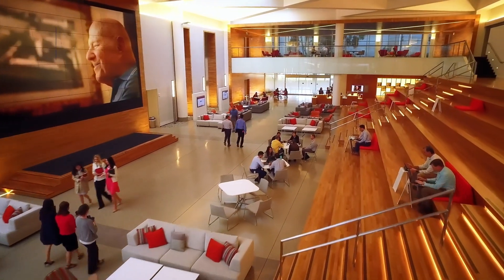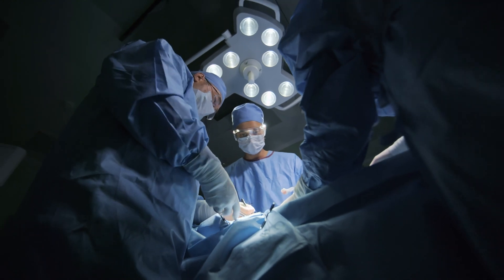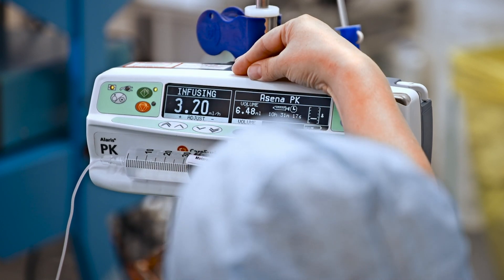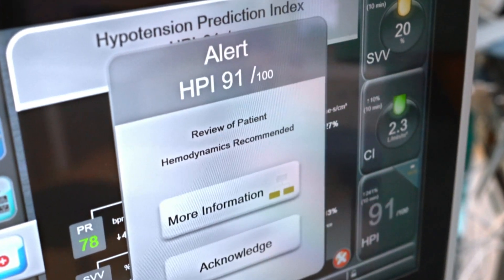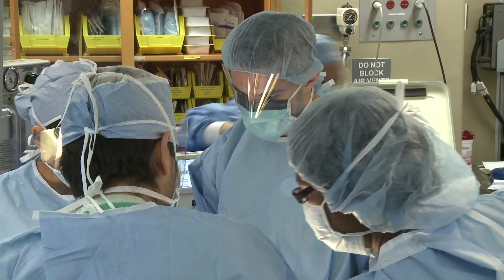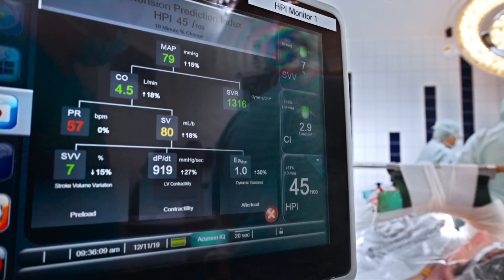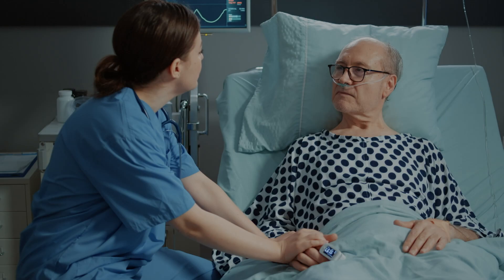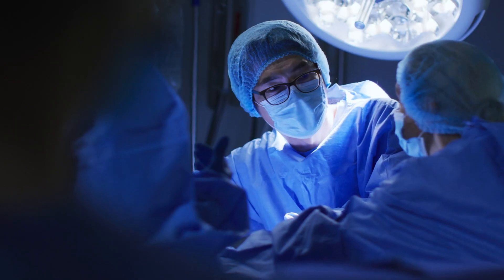Edwards Lifesciences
Edwards Lifesciences are leaders in smart predictive monitoring technologies. Edwards has developed the Acumen Hypotension Prediction Index (HPI)™9 software which provides clinicians with information regarding the likelihood that a patient will suffer from intraoperative hypotension (IOH). It has been developed together with healthcare professionals across the world and leverages predictive analytics to alert anaesthetists in the OR and intensivists in the ICU of potential blood pressure drops before they occur.